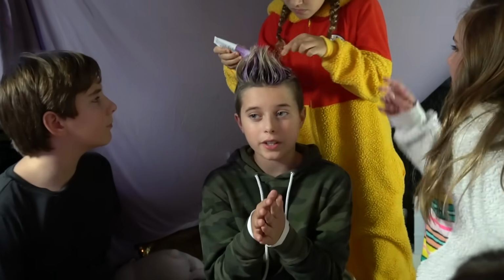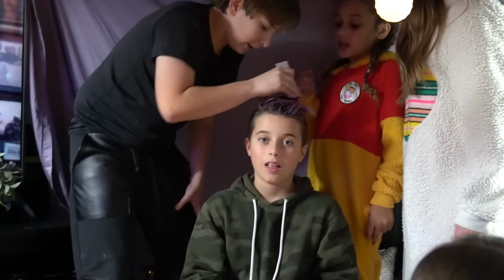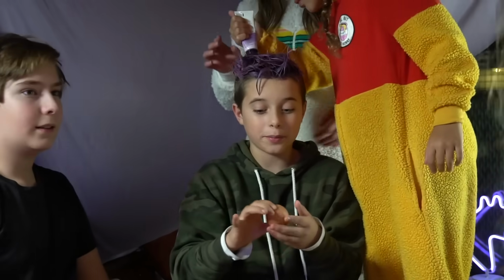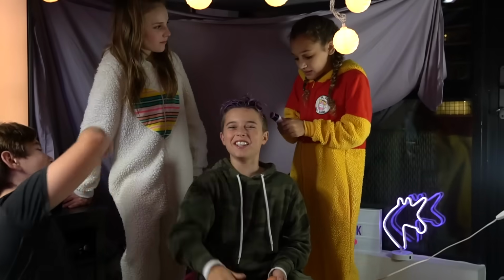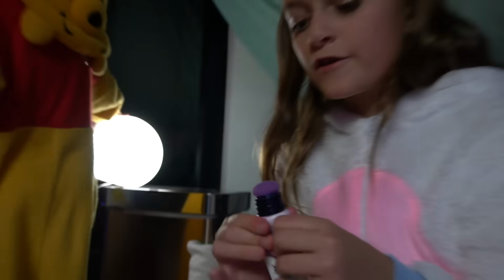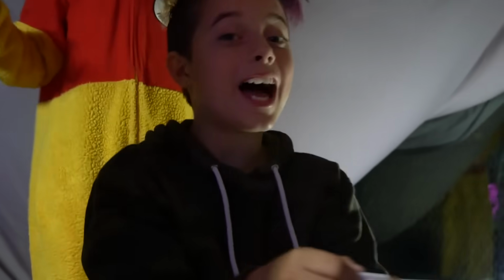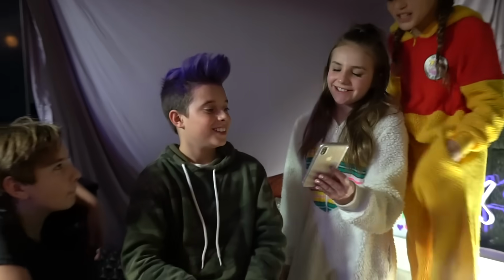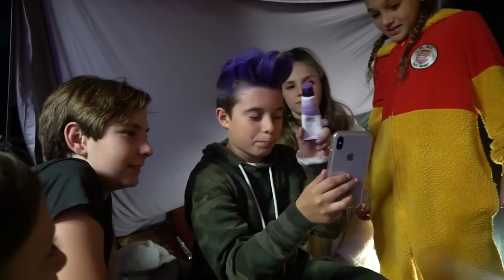Piper Rockelle Dyes My Hair! | Gavin Magnus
Hi everyone! PiperRockelle dye my hair!!! Check out the video to see how it turned out. Dont forget to see my crush videos on Tik Tok @gavinmagnus

Musical.ly: @GavinMagnus

Hw